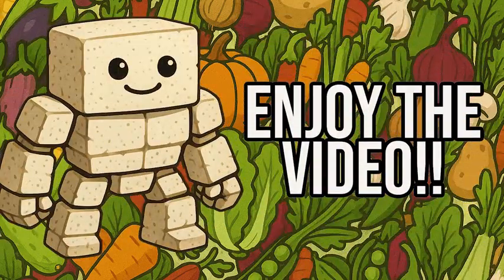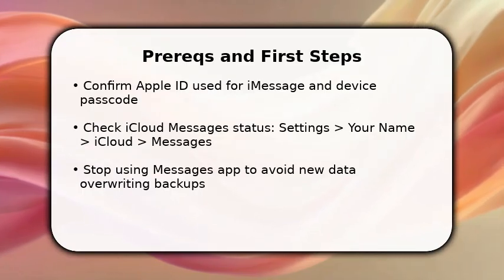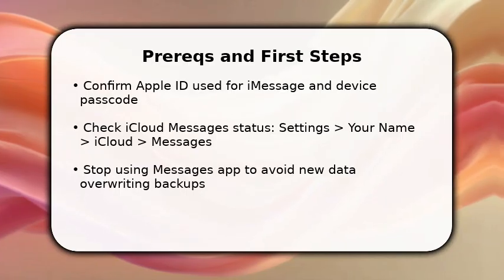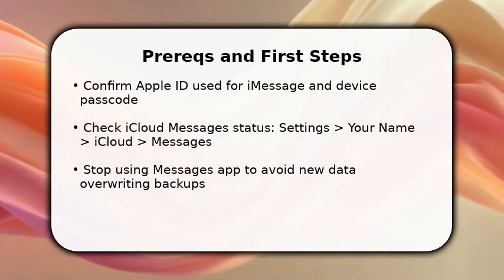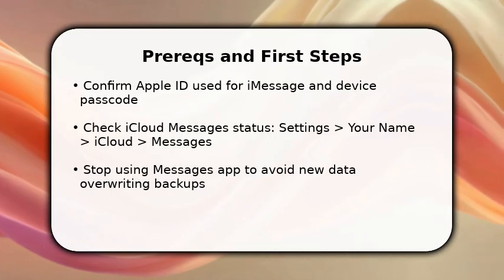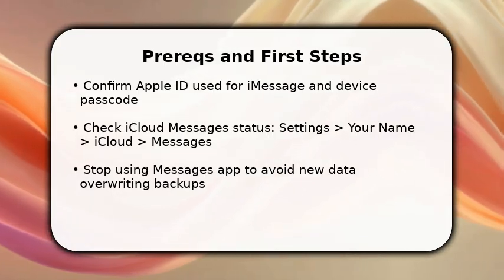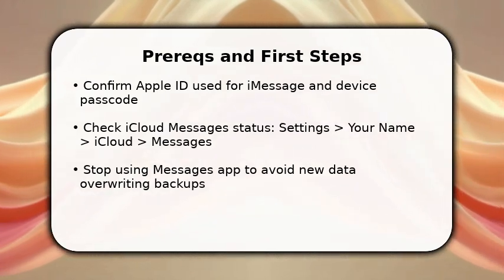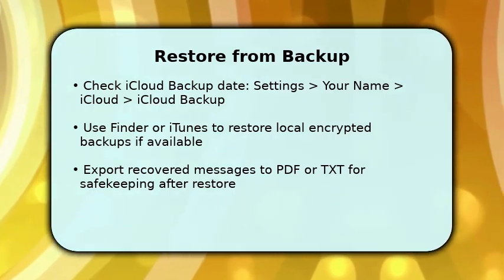How to Get Imessage Back After Deleting (full Guide)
Learn how to recover iMessage after accidental deletion. This comprehensive guide covers the steps necessary for restoring your messages, including troubleshooting common issues and using built-in features of iOS devices.

recover deleted imessage, restore lost chats on iPhone,